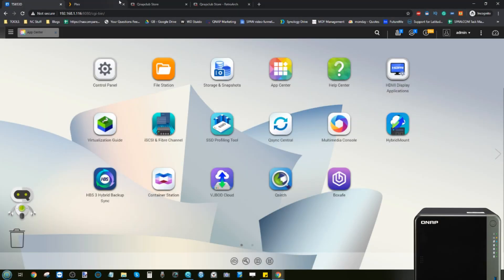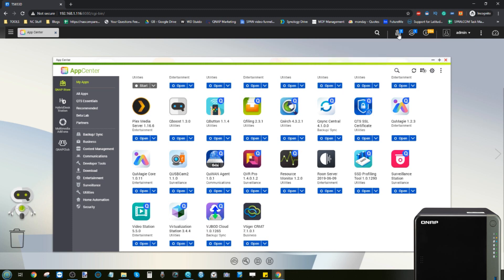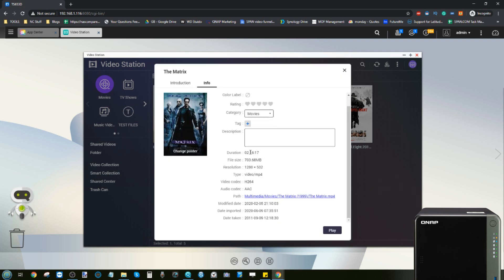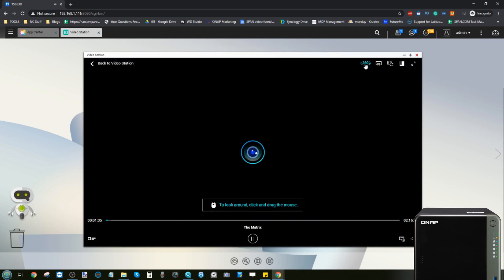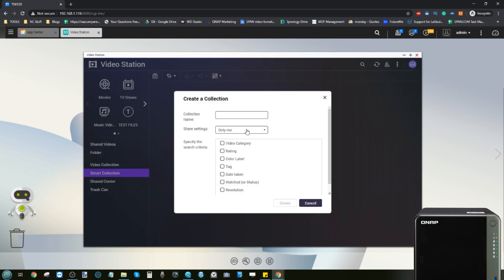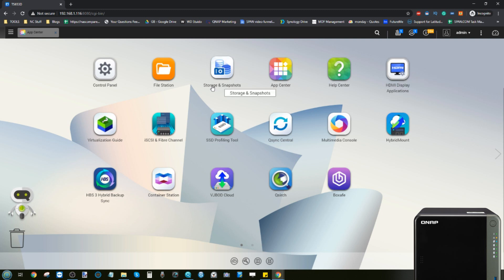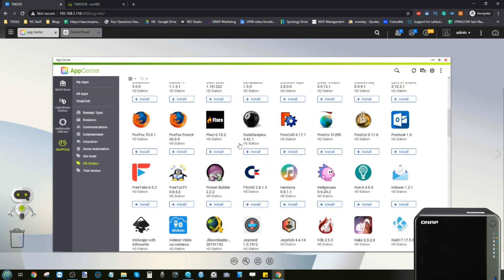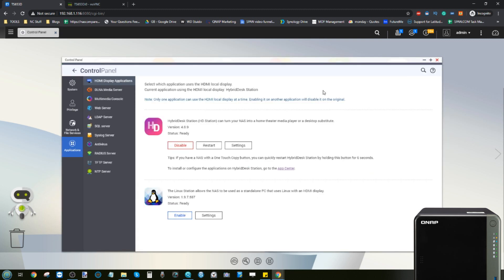QNAP NAS Guide - Best Ways to Watch Video on your NAS